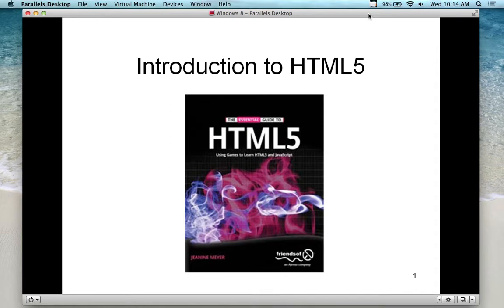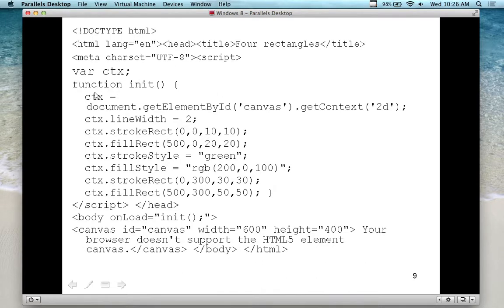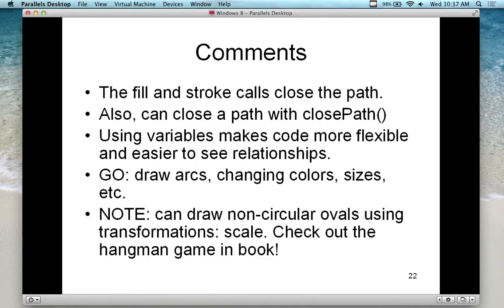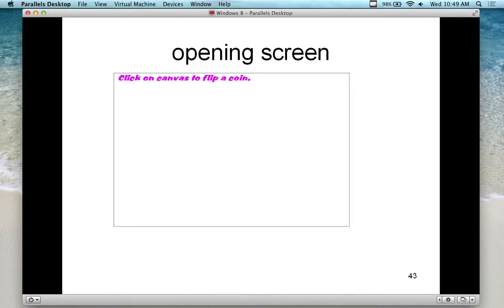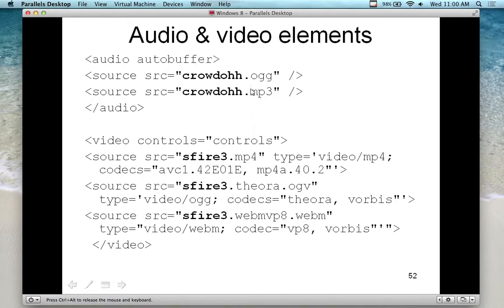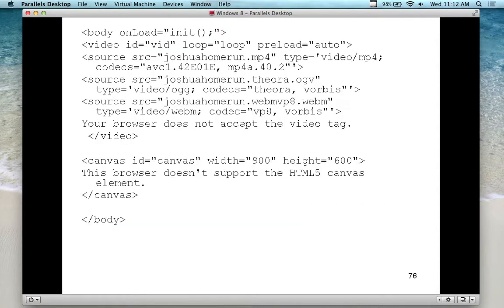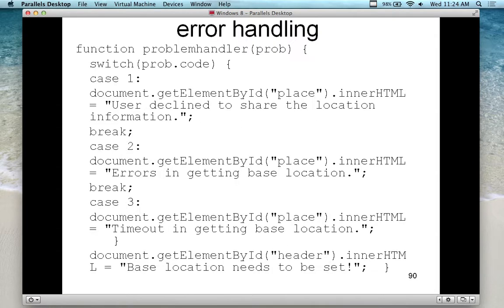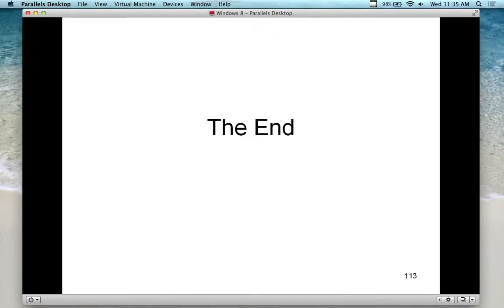HTML/CSS Lecture 11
This lecture overviews the new features of HTML5. It shows what is different from HTML4 v. 5. It's just an overview of what is new in HTML5.